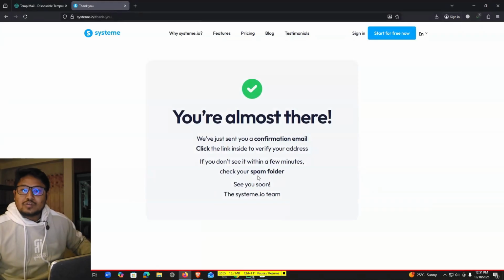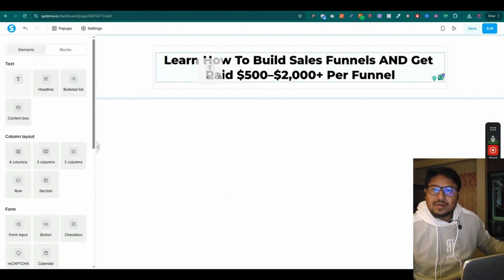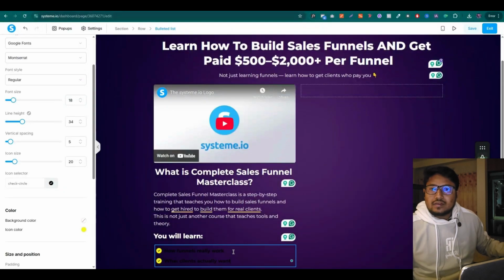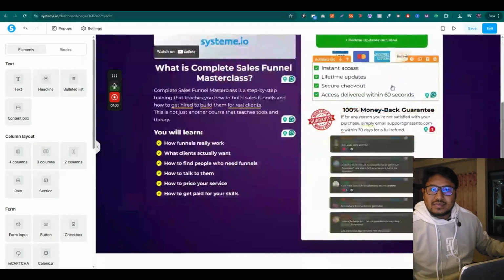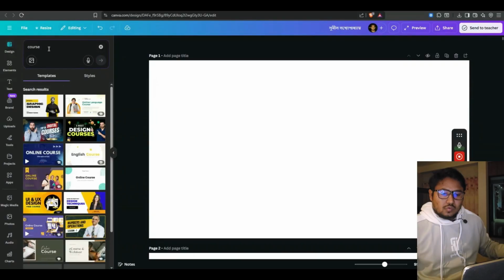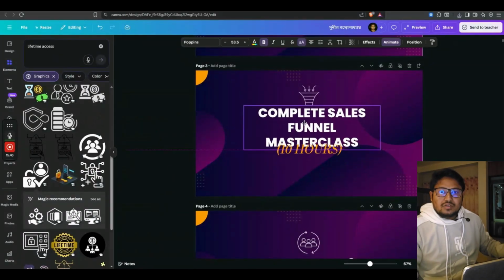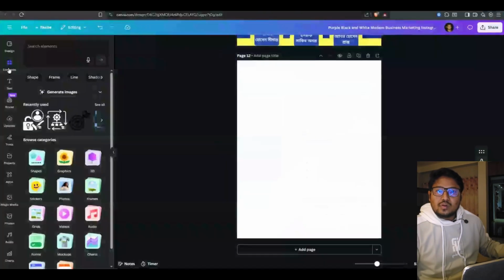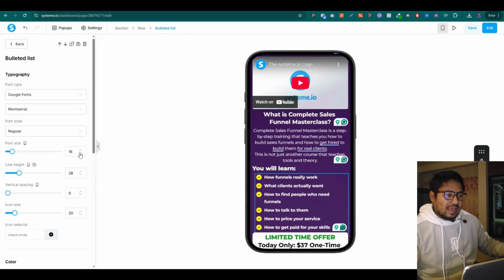Build a Complete Online Course Funnel for FREE 2026 ( systeme.io tutorial for beginners 2026 )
In this step-by-step tutorial, I’ll show you how to build a full online course funnel for FREE using Systeme.io—no paid tools required! You’ll learn how to create a professional sales page, design high-converting copy, and set up your entire funnel from start to finish—all without spending a dime.

✅ What you’ll learn in this video:

How to sign up for a free Systeme.io account

Navigate the dashboard & access funnel builder

Create a sales page from scratch (no template)

Write high-converting sales copy using AI (ChatGPT prompts included)

Design professional images and mockups in Canva—for free

Build mobile-responsive pages inside Systeme.io

Add testimonials, bonuses, and money-back guarantee sections

Preview and publish your funnel

👉 FREE Prompt for Course Sales Copy: Check the links below to download the exact ChatGPT prompt I use to write my course funnel scripts!